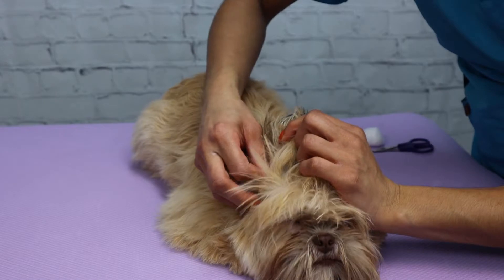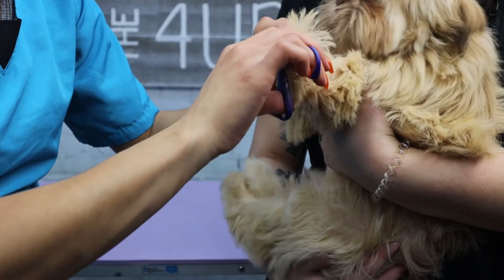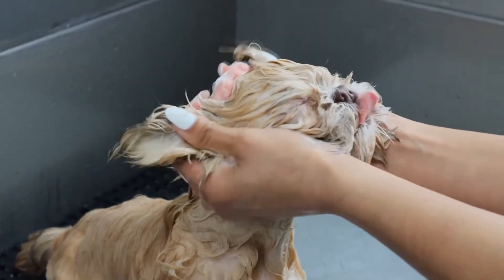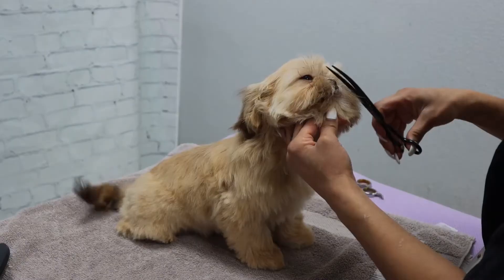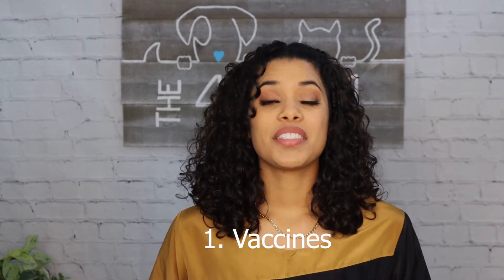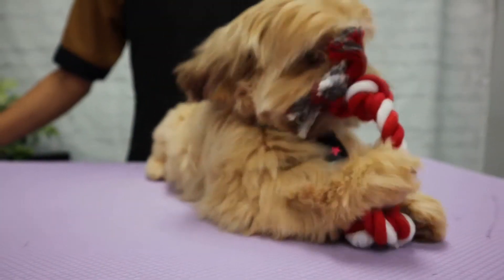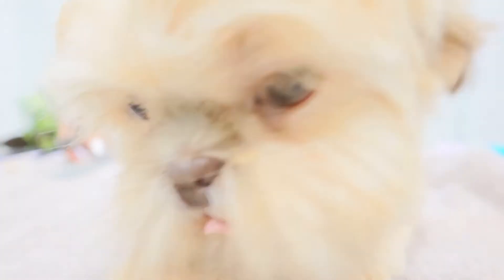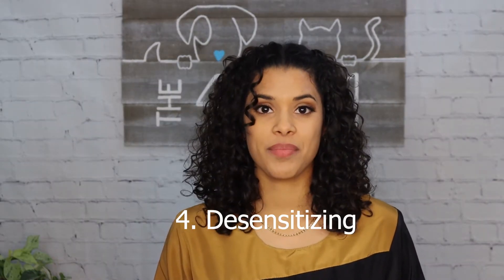PUPPY'S FIRST GROOM!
If you are having difficulty figuring out what to do to get your puppy ready for their first trip to the groomers, this video is for you! We go over our must-dos to get your pup ready for their first adventure to the salon!

Clipper Simulator App:
ANDROID: